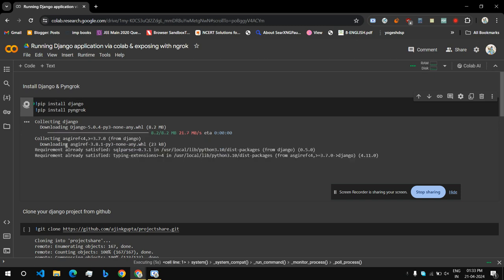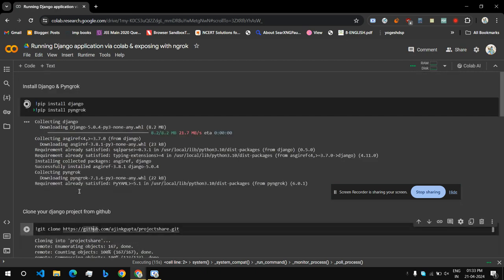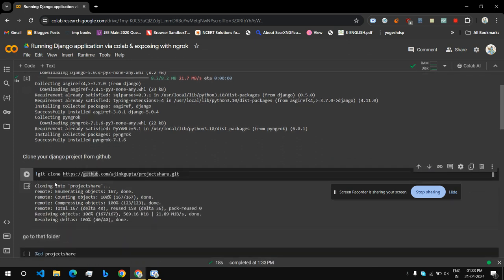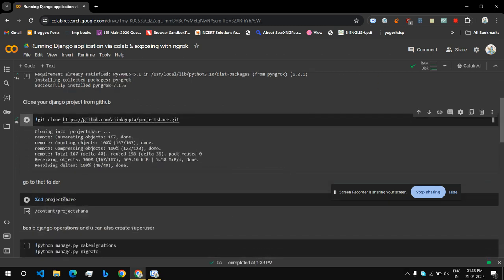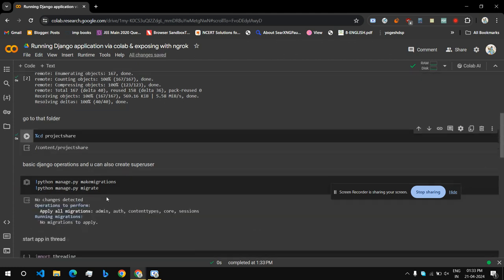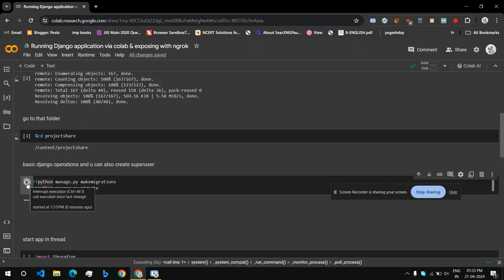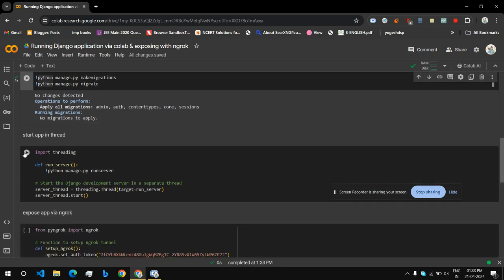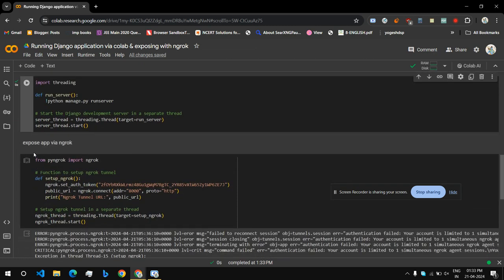How to Run Django in Google Colab + Expose with Ngrok | Full Setup Tutorial 🔥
🚀 Want to run a Django web app directly from Google Colab?
In this tutorial, I’ll show you how to do it step-by-step, and expose it publicly using ngrok — perfect for quick testing and sharing!

🎯 What you’ll learn:
✅ How to install Django in Google Colab
✅ How to start a Django project
✅ How to run the Django server inside Colab
✅ How to expose it to the internet using ngrok
✅ How to keep it running while working interactively

This is a super helpful trick for:
🔸 Students
🔸 Freelancers
🔸 Devs working on quick MVPs
🔸 Django learners with no local setup

🔍 People Also Ask (SEO FAQs)
How do I run Django on Google Colab?

Can you host a Django server using ngrok?

How to expose localhost from Google Colab?

What is the best way to test Django projects online?

How do I use ngrok with a Django app?